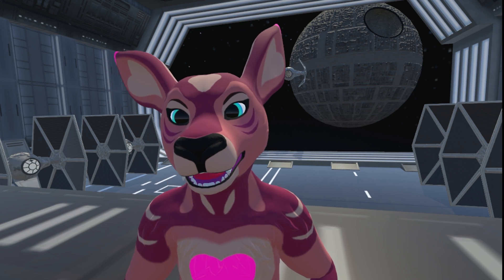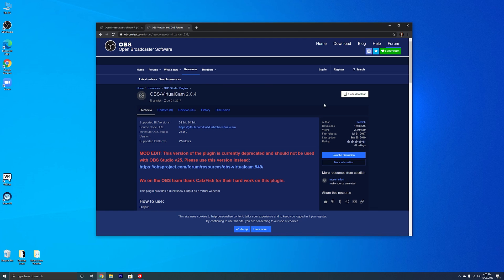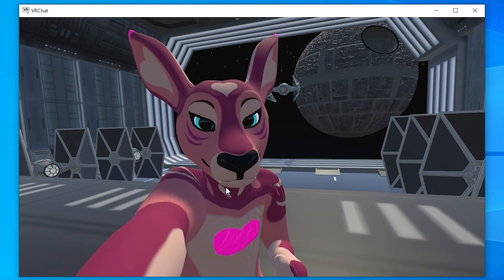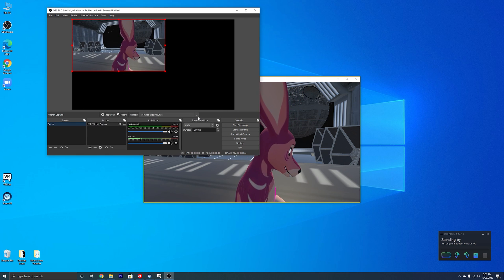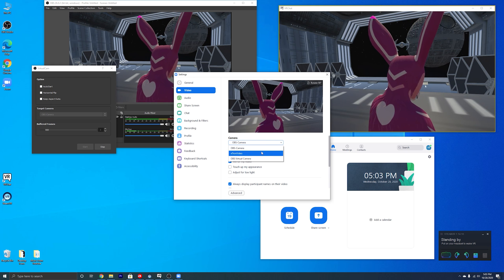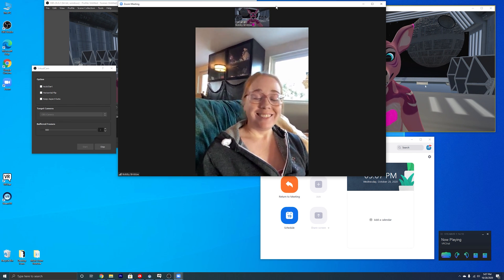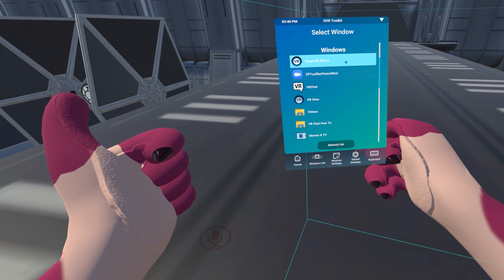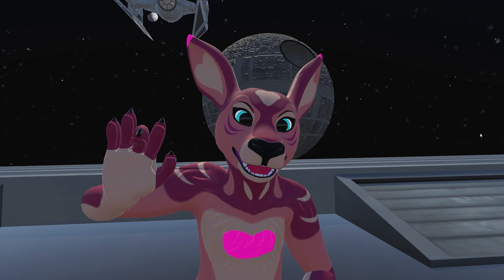How to VRChat in Zoom like a Pro - Full tutorial with bi-directional video.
This is a little different than my normal videos, but I had a lot of fun making it.

This is my first "how-to" video, and it will help you bring VRChat into your meeting program, whether that be Zoom, Microsoft Meetings, BlueJeans, GoToMeeting, Slack, or anything else that you're video conferencing with.

I'll also show you how to bring you meeting into VRChat so you don't have to watch your desktop to see your participants.

⭐ PRODUCT LINKS ⭐
Items I am using in this video:

🎤 Lav Microphone connected to iPhone for recording:

🎙 Blue Yeti Pro USB Condenser Microphone (For Voice Overs):

Hardware used in the video:
Valve Index VR Headset

Nvidia RTX 2080i